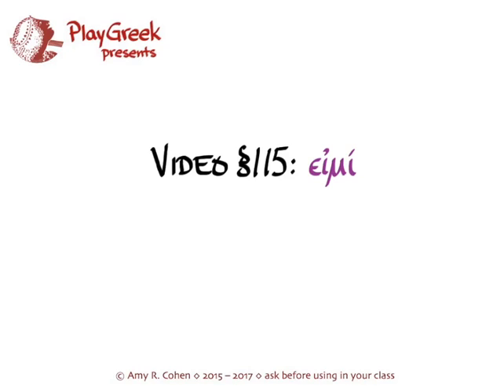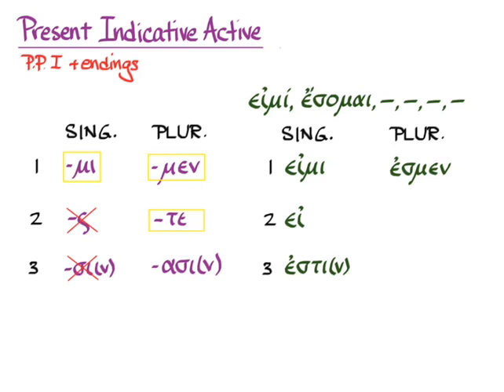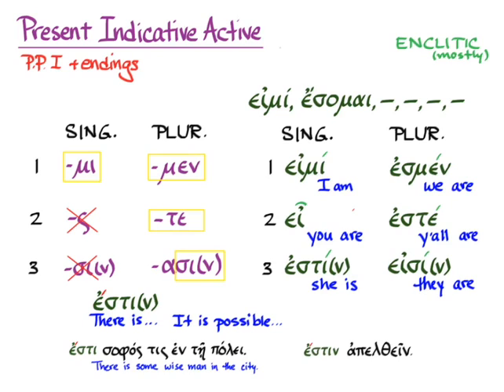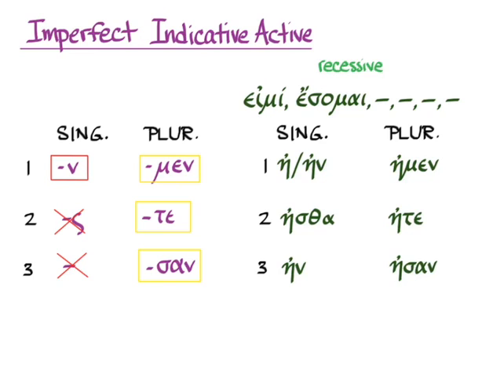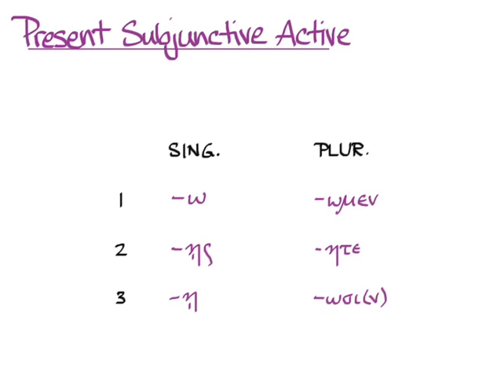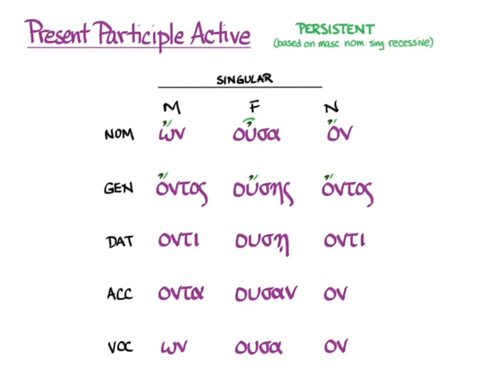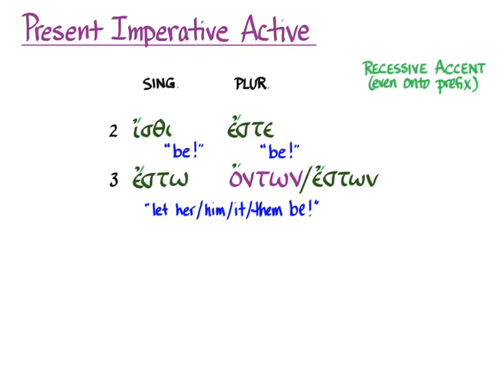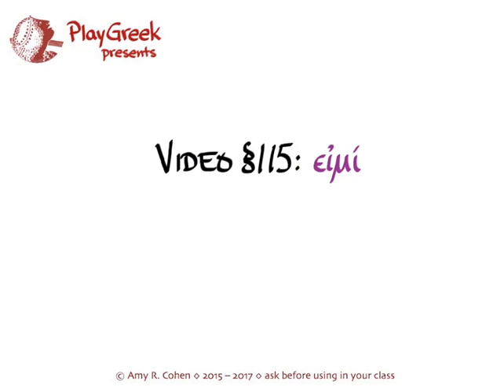§115 εἰμί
Amy R. Cohen on the verb εἰμί to go with Hansen & Quinn's GREEK: AN INTENSIVE COURSE